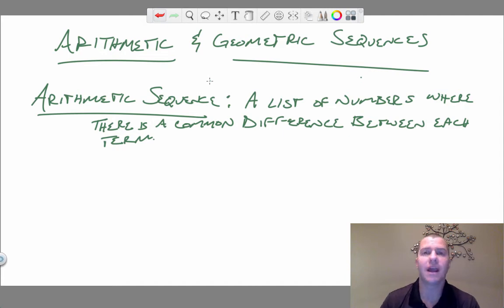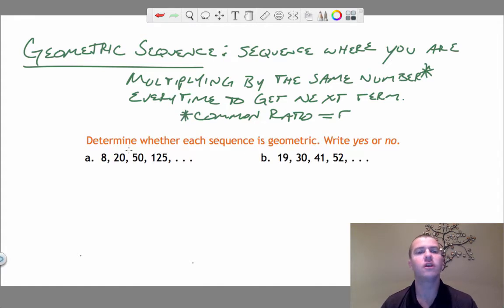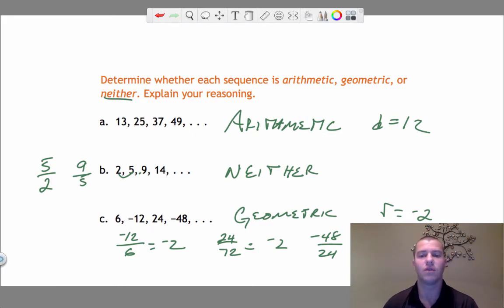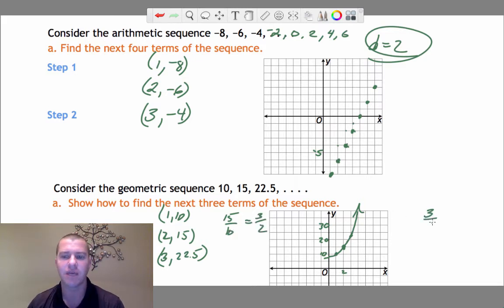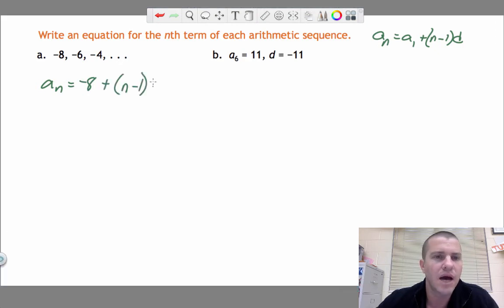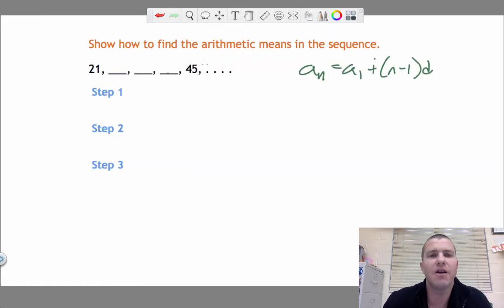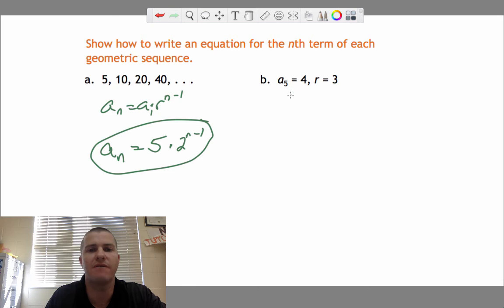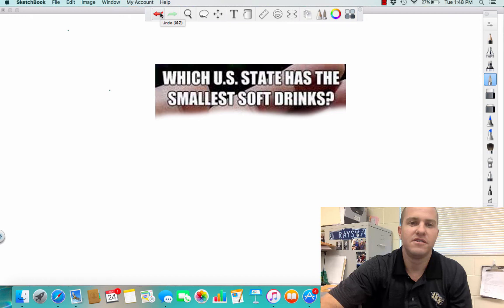41Arithmetic and Geometric Sequences